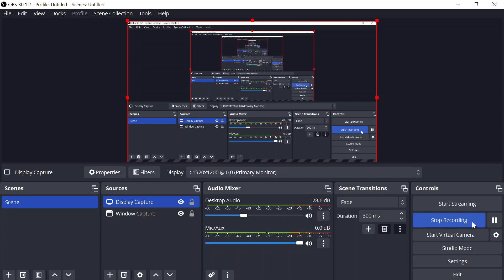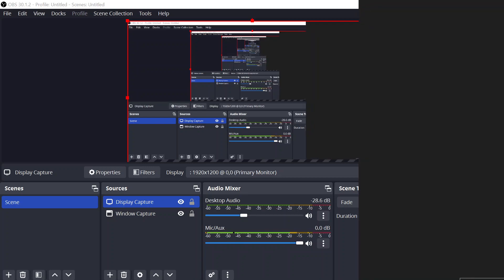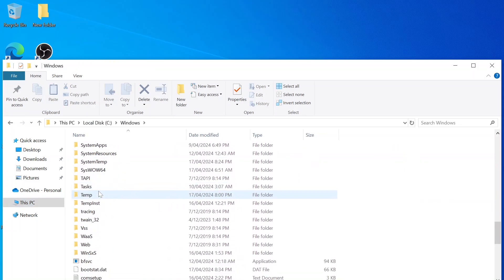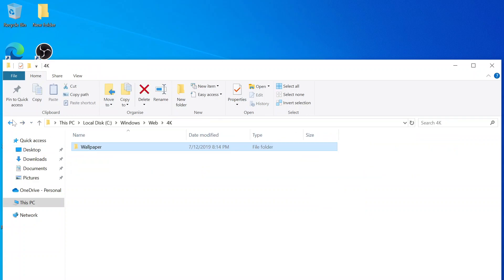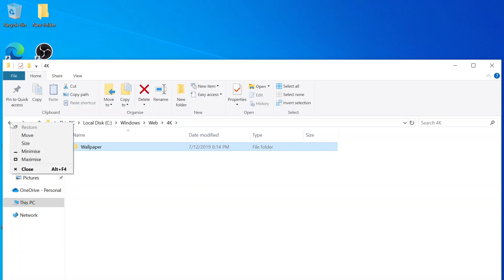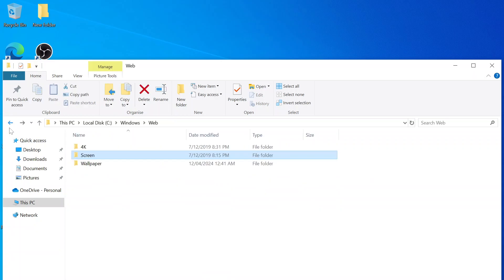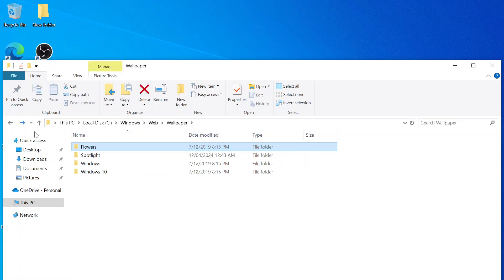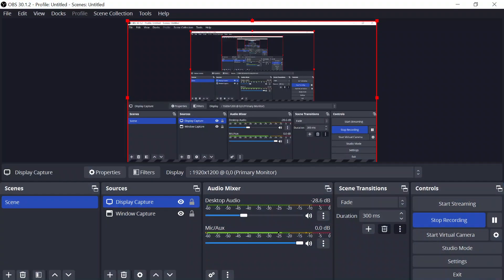How To Find Default Windows 10 Wallpapers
Hello welcome to the everything man this channel is where I do lots of things

The Everything Man